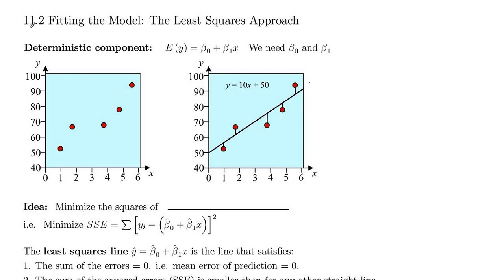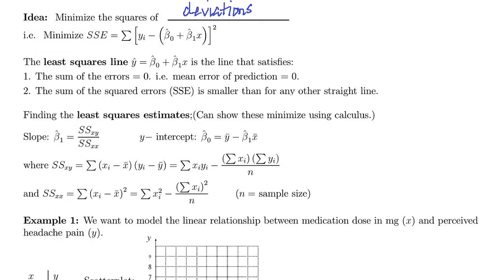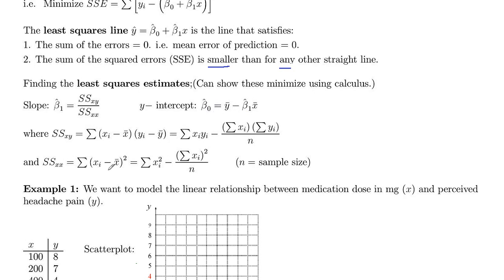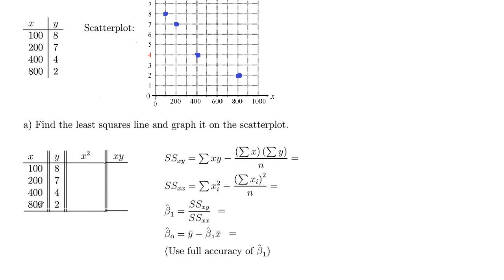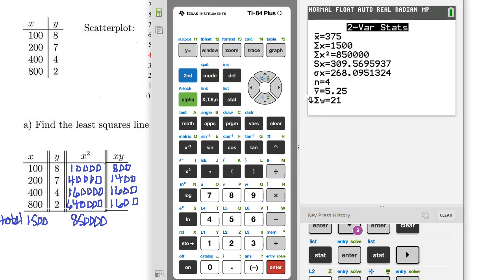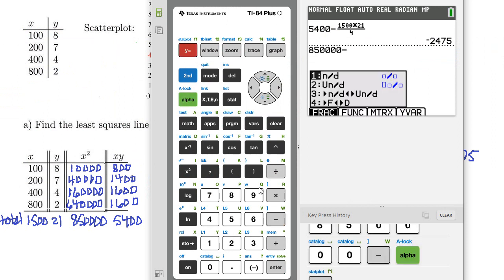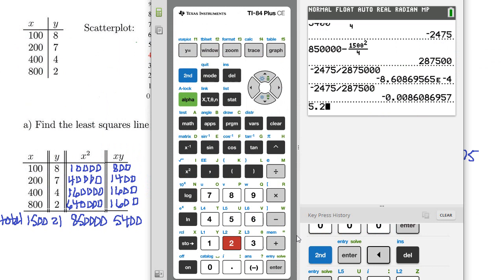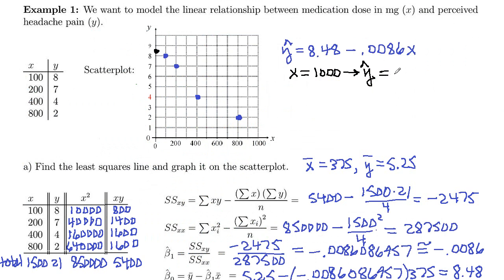Math 241 Section 11.2 Example 1 Part 1